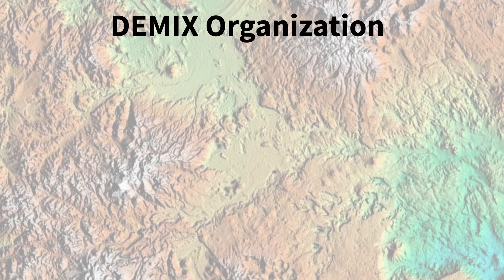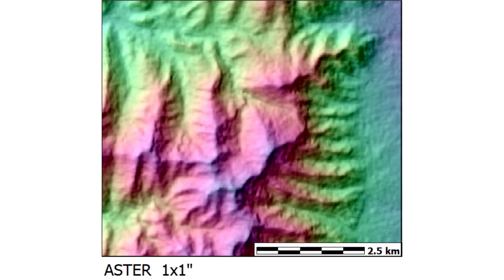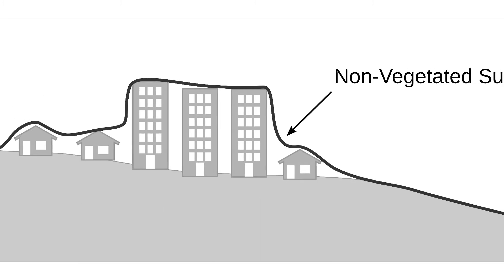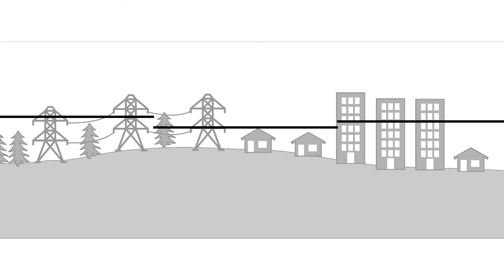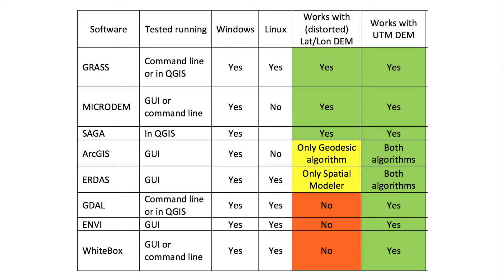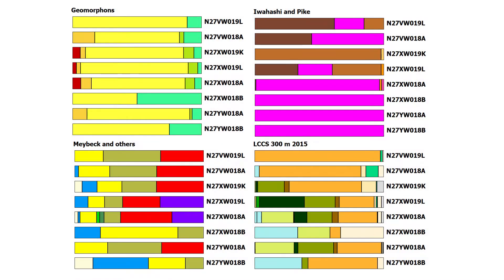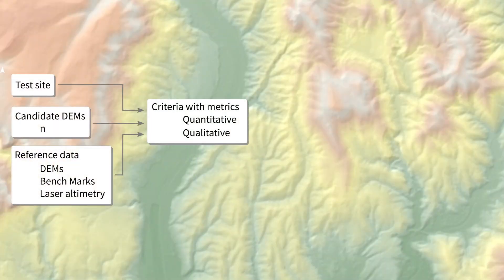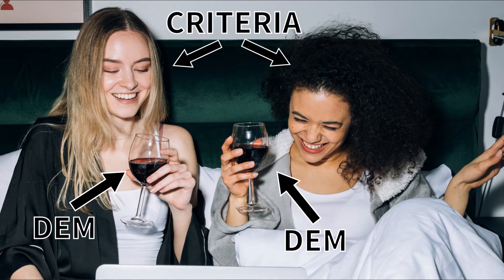DEMIX - The Digital Elevation Model Intercomparison eXercise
DEMIX - The Digital Elevation Model Intercomparison eXercise is an initiative recently launched under the auspices of the Committee on Earth Observation Satellites (CEOS) aiming at providing harmonized terminology and methods, as well as practical guidelines and results allowing the intercomparison of continental or global Digital Elevation Models (DEMs).

In this short video, we introduce DEMIX, and some preliminary results. The video was prepared for the 2021 ISPRS meeting, as a supplement to this paper: